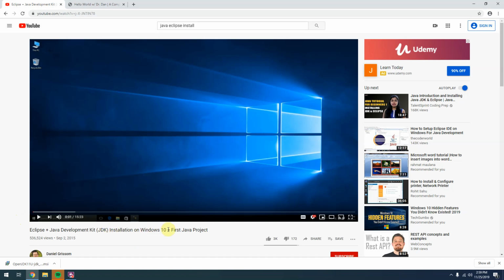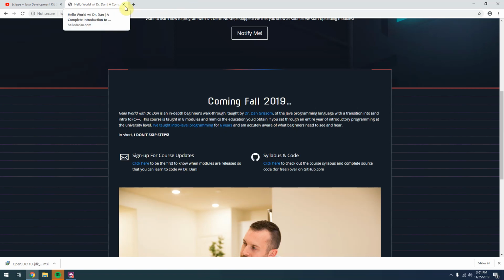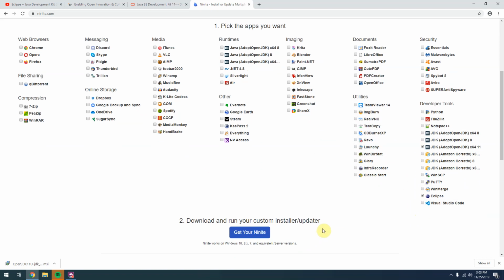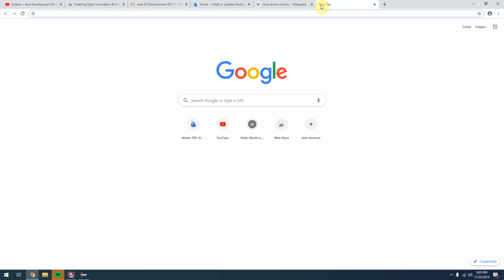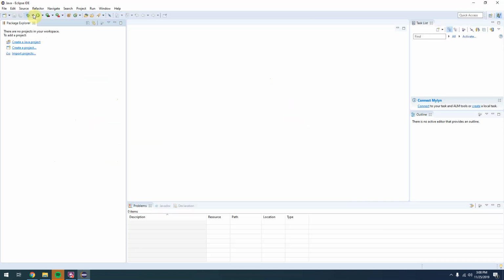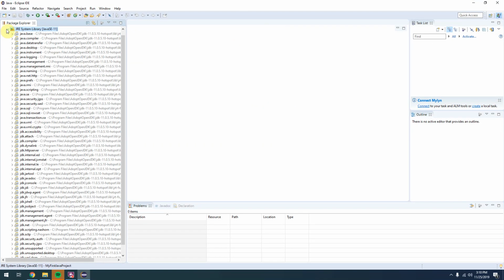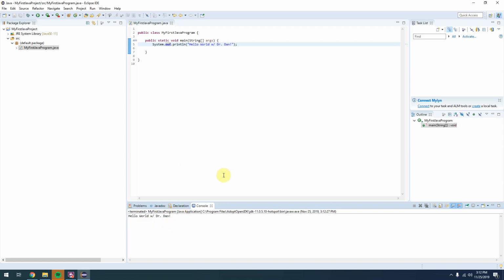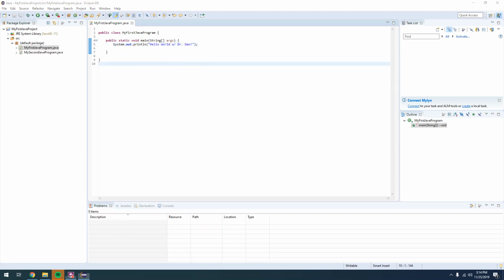[WIN] (2020) Eclipse + Java Development Kit (JDK) Installation on Windows 10 + First Java Project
WANT MORE HELP? for my new course to get you started in Java (in process) and get a TON of free code to teach you everything in Java!

This tutorial walks you through the easiest installation of the most up-to-date versions of the Eclipse IDE and JDK on Windows 10 (previous versions of Windows should be fine with this same method).

It also shows you how to create your first Java project and class and how to write your first "Hello World" program.